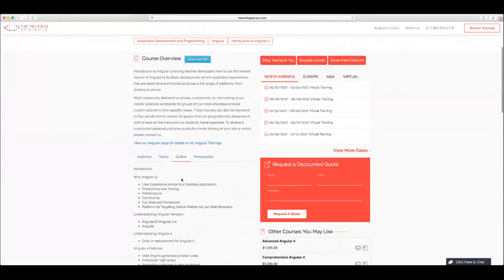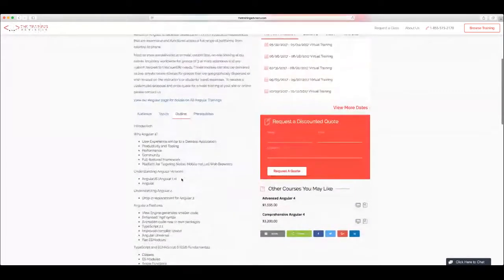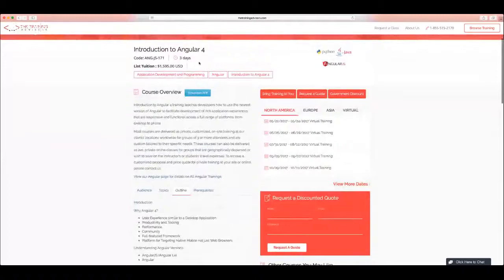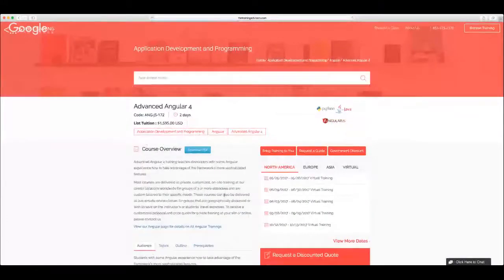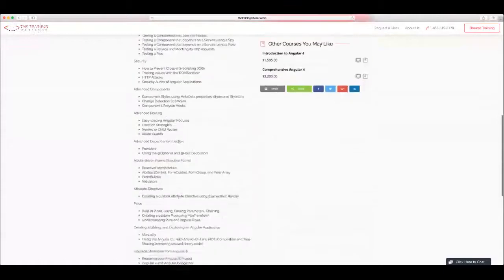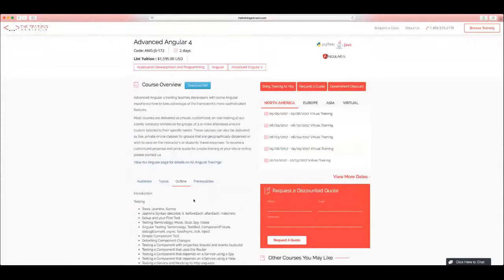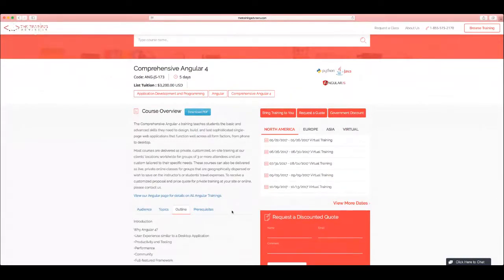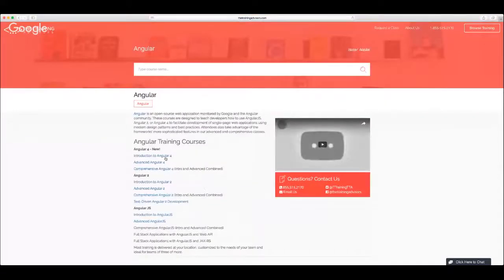Angular 4 Training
Angular 4 training through The Training Advisors teaches IT professionals the basic and advanced skills they need to design, build, and test sophisticated single-page web applications that function well across all form factors, from phone to desktop.